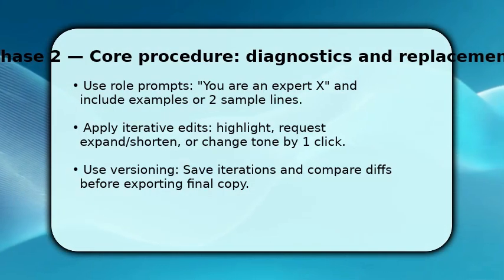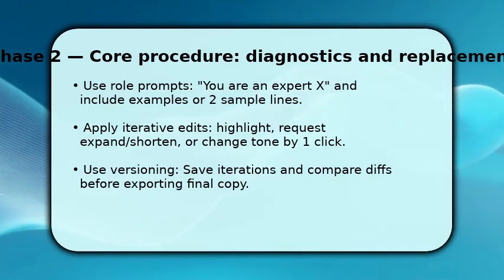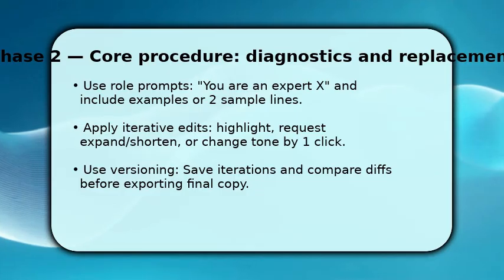How to Use Walter Writes Ai (easy Method)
How to Use Walter Writes Ai (easy Method) | 🔒 Surfshark VPN Deal — Stay private and secure. $1.99/mo + 3 Months Free ▸

Discover the simplicity of using Walter Writes AI for content creation. This video guide walks you through easy steps to harness this powerful tool, enhancing your writing efficiency and creativity.

Walter writes ai, content generation, writing assistance, AI writer tutorial, creative content creation, efficient writing with AI, how to use Walter Writes, automated essays and articles